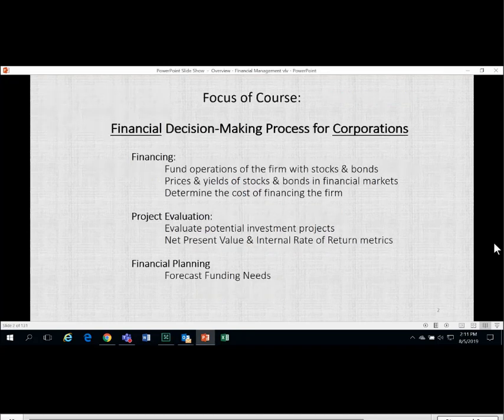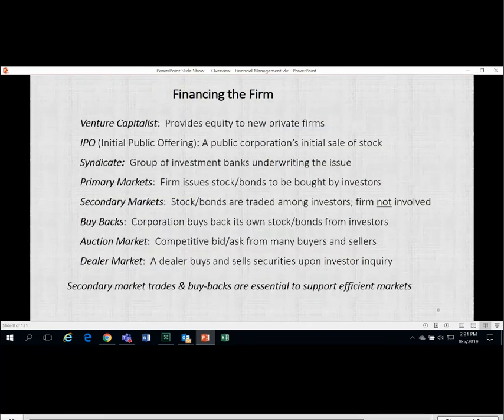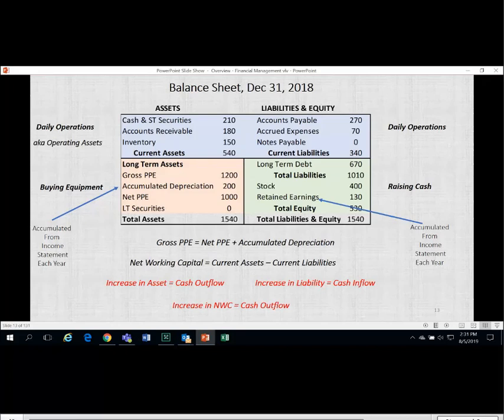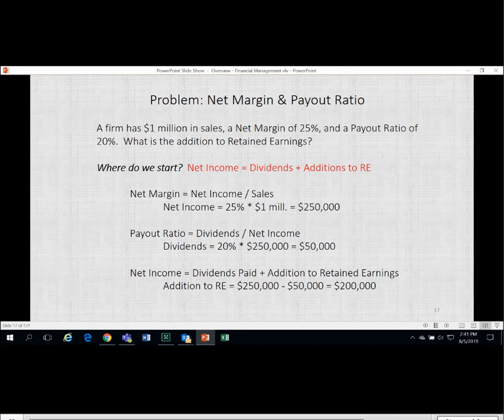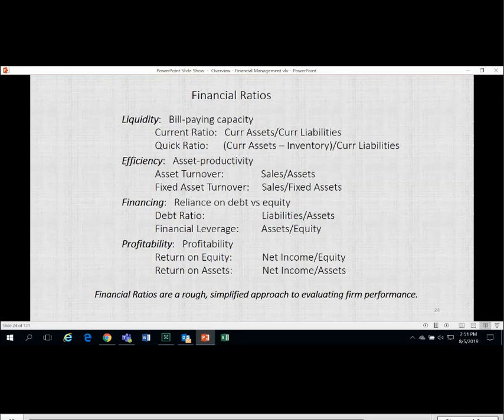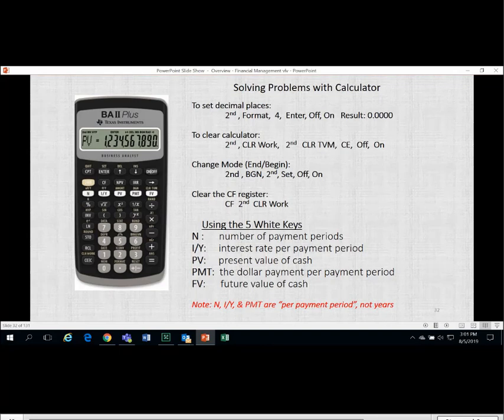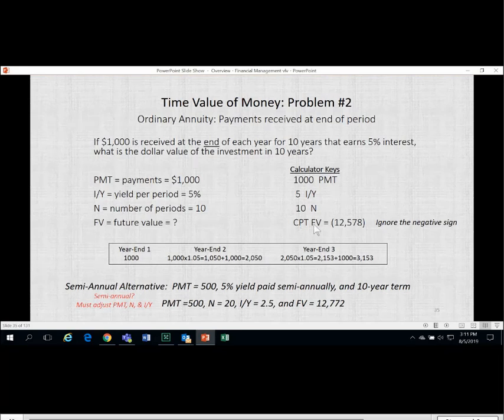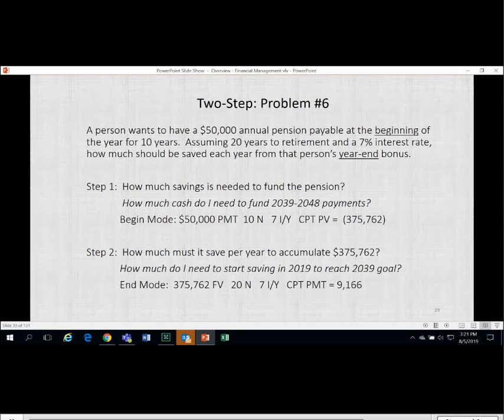C214 Overview Session 1 default